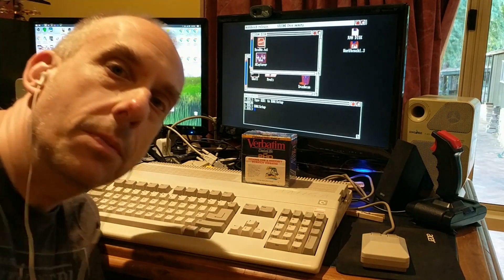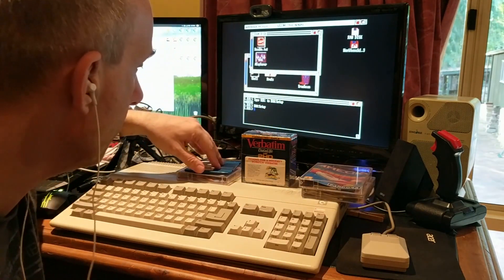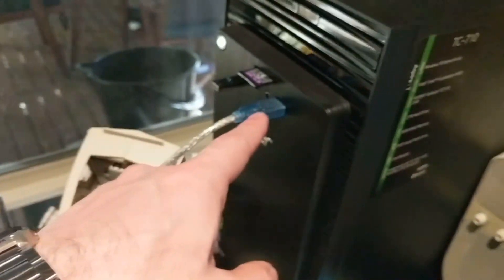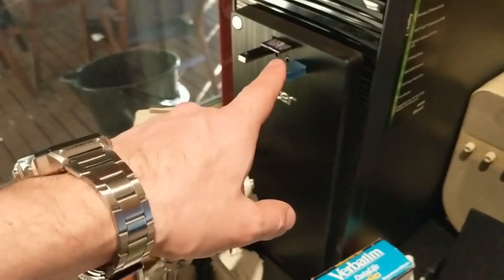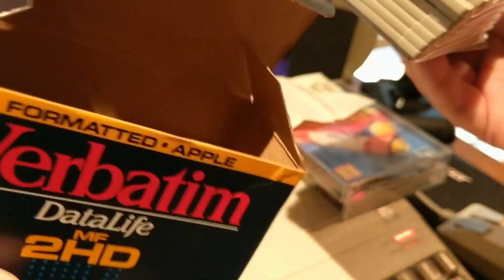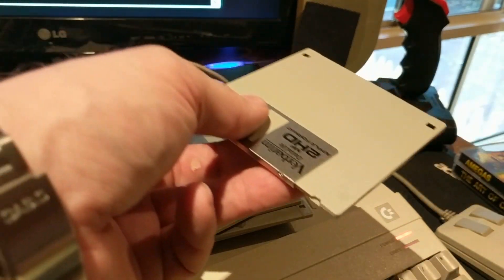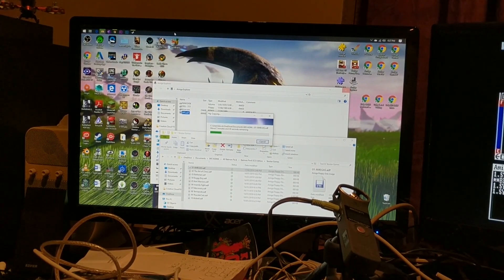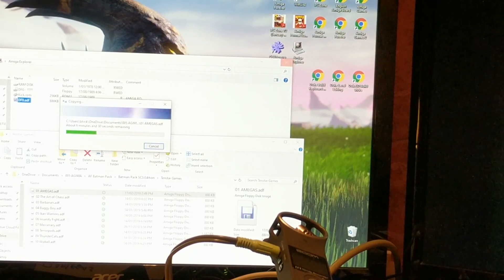EP-051: ADF file to real floppy on Amiga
So with the Tenstar Games pack being FUBAR, I decided to make backup disks from known good ADF files...but how?

Or of course just use a Gotek or a Greeseweazle, but I don't have either. yet ;)

Amiga explorer is available from Cloanto, either for free for small files, or as part of the Amiga Forever Licenced Product (recommended).